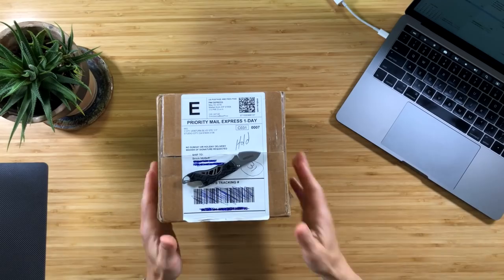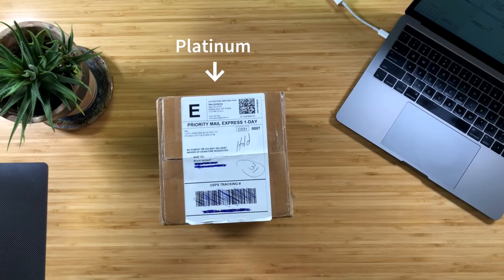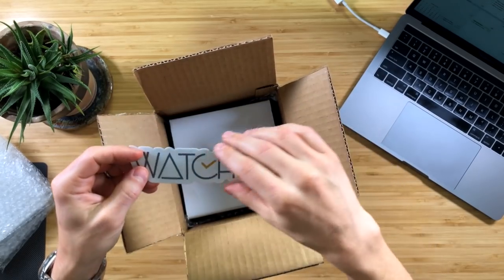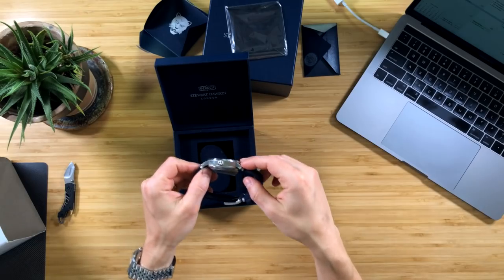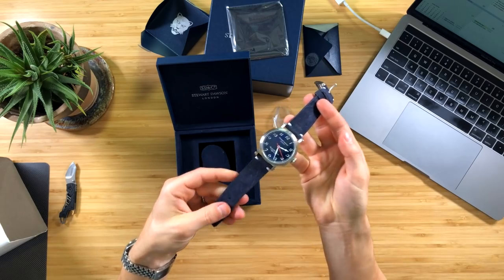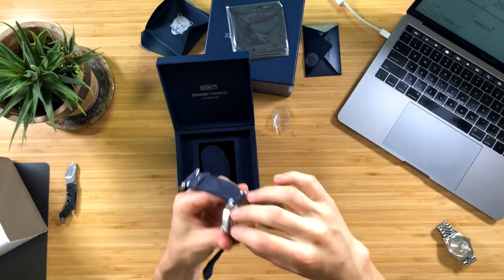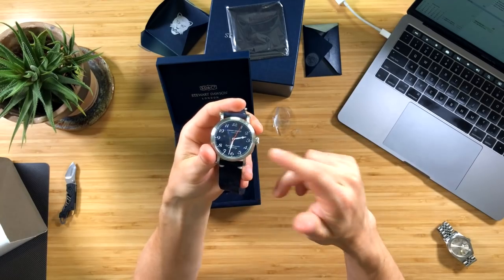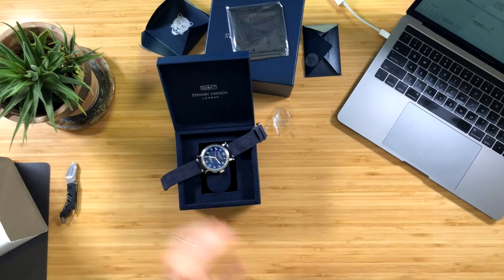Watch Gang Platinum Unboxing (June 2018)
Watch Gang is a watch subscription service that sends members one watch every month. They also give away a Rolex, Tag and Seiko to a few lucky members every week.

In this video, I unbox a watch from Watch Gang's Platinum Tier (their most expensive watches). These watches are typically worth $500-1,500 dollars (online retail price, not MSRP). I had no idea what kind of watch was in the box until I opened it. No spoilers here in the description!

If you don't love your watch or just want something different, you can sell or trade it to another watch enthusiast in the Watch Gang Exchange Facebook group, which has over 24k members (at the time of writing this)

SD Watch → Sold Out

🧍🏻My Sizes

📸 My Gear

🛠️ Resources

👕 Style Guides